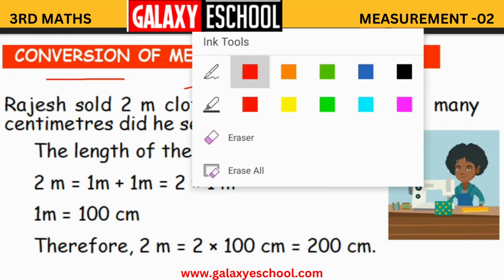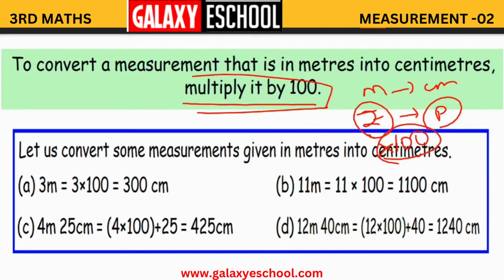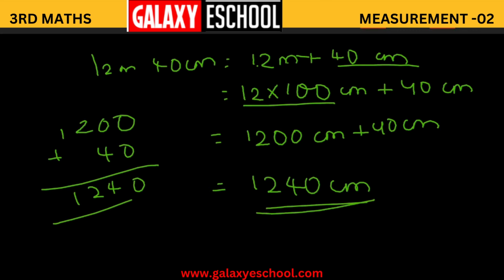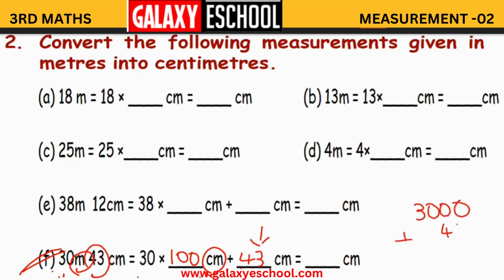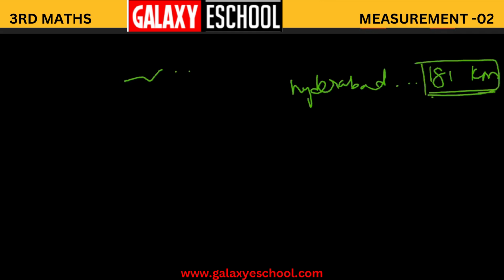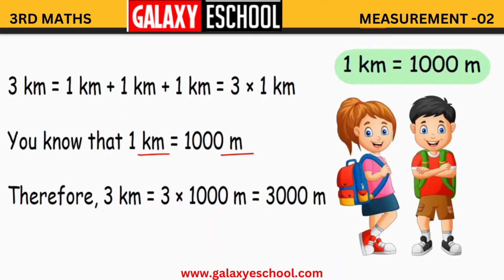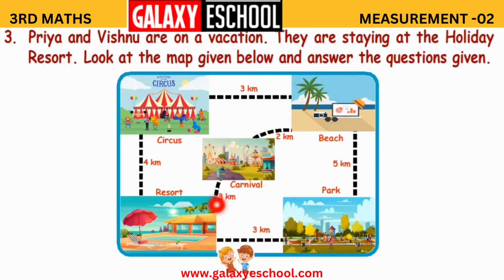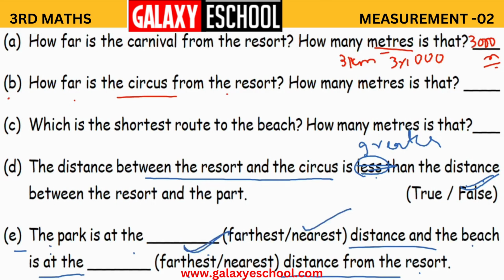3RD CLASS MATHS | MEASUREMENT PART 02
3RD CLASS MATHS | MEASUREMENT PART 02

✅ What You’ll Learn:

Key concepts of NUMBER | MEASUREMENT